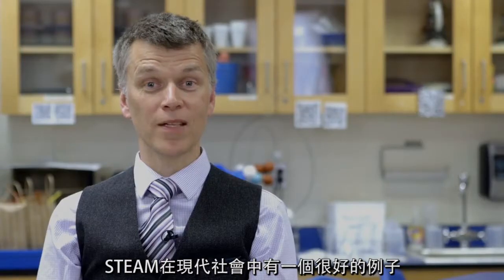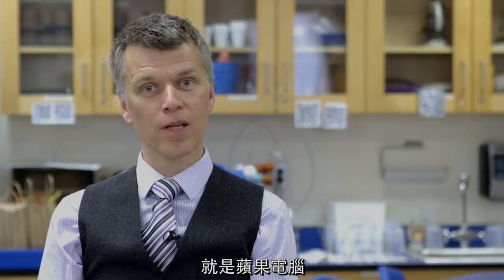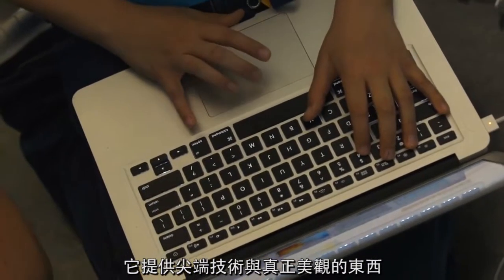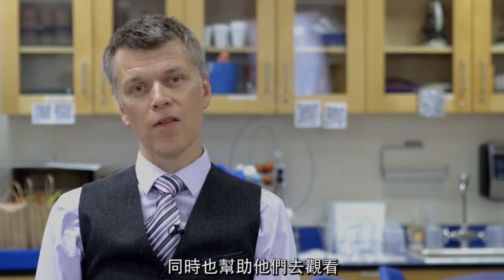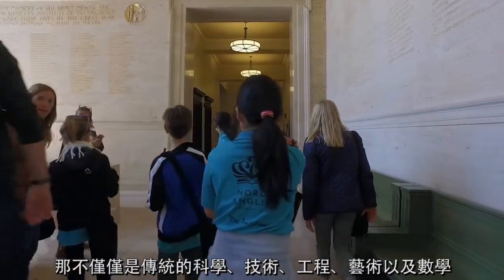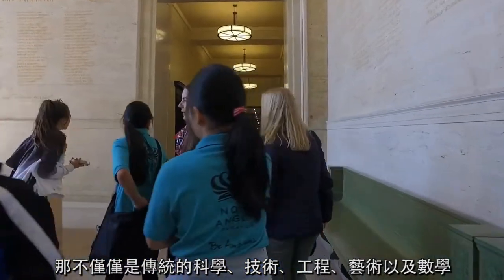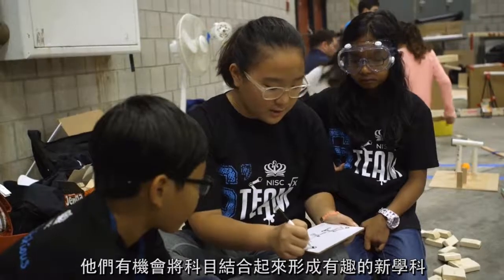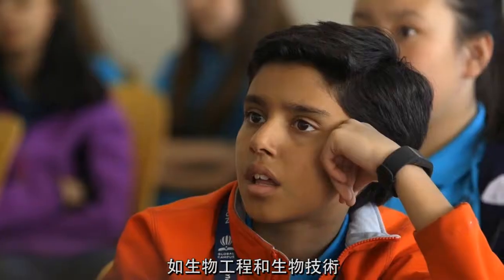What is STEAM？（什麼是STEAM？）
STEAM教育，培養科技創新人才的關鍵能力！